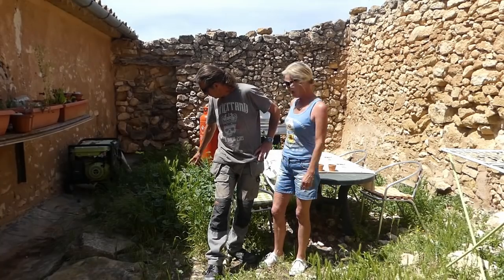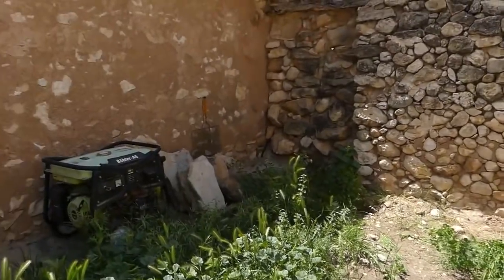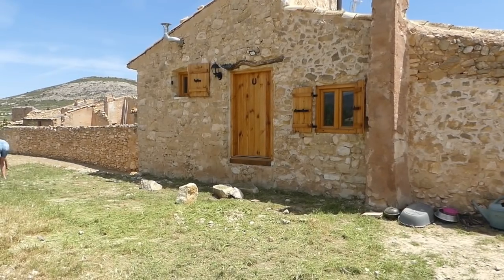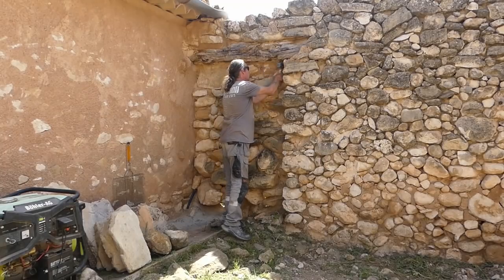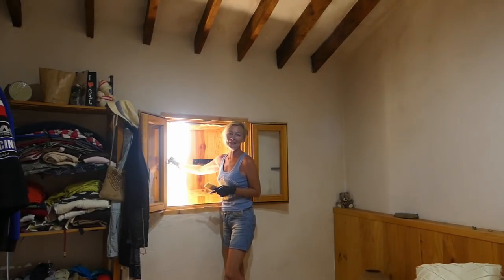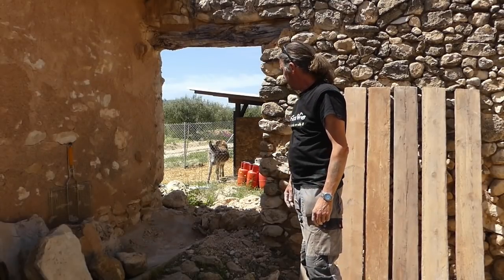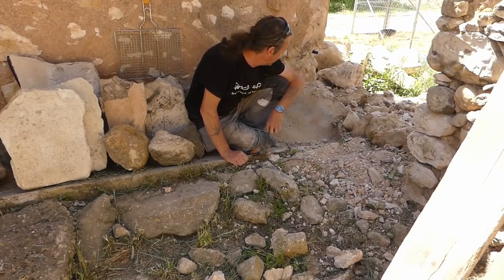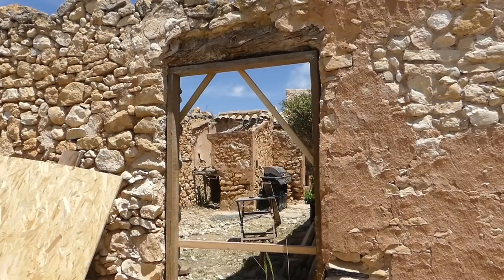Part 1 - Transforming the courtyard into a fabulous outdoor living space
We have started the transformation of our neglected upper courtyard into a beautiful outside living space on our Spanish Finca renovation. As finances allow, we are eventually going to have an covered outdoor kitchen and dining area, including a wood fired barbeque and smoker. The first job is to get the area cleared and the original gated entrance  reopened ready for the stone floor! The 'new' gate will be made from 150 year old reclaimed timber, originating on the property.